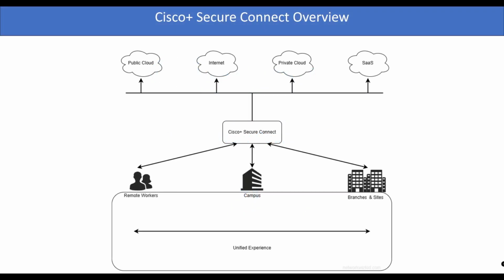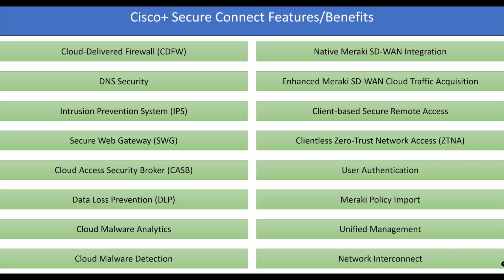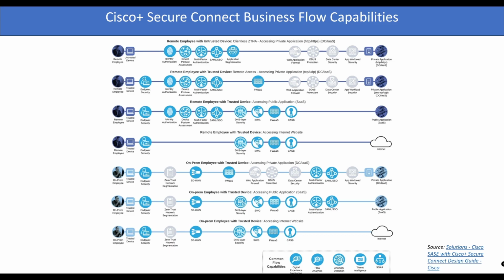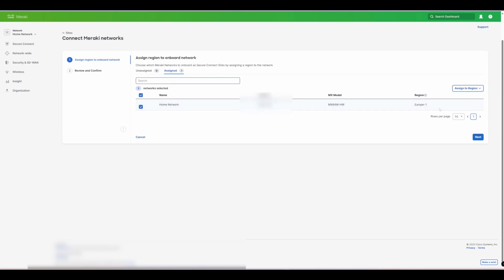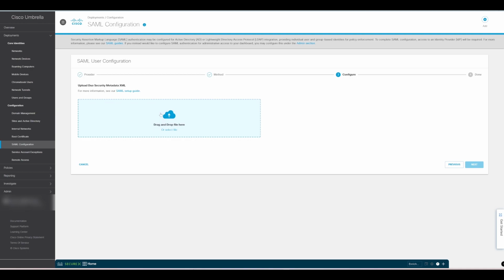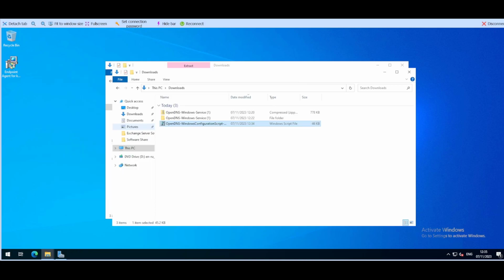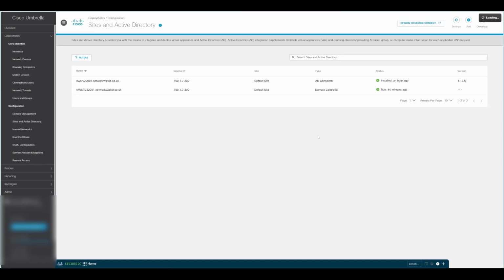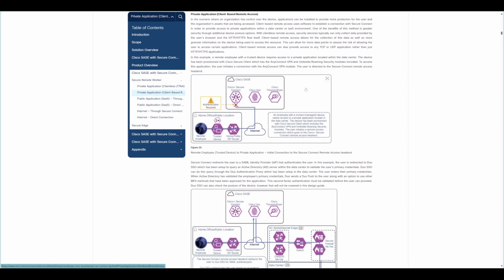Cisco+ Secure Connect Introductory Course Part 1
The Cisco+ Secure Connect Introductory Course has been put together by Kelvin to demonstrate the capabilities of Cisco's new SASE-based solution. The course will break down what Cisco+ Secure Connect is and Kelvin will configure each use case to give viewers a better idea of how the solution addresses some of the most talked about use cases today.